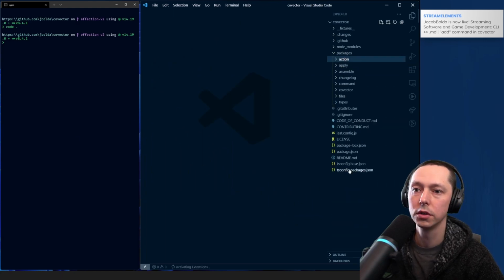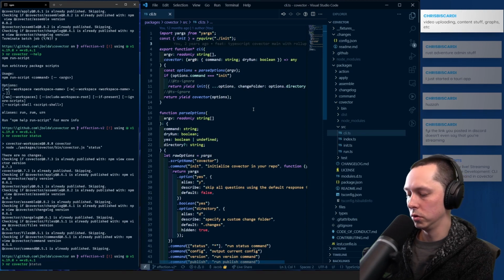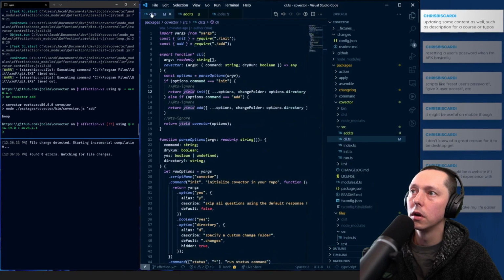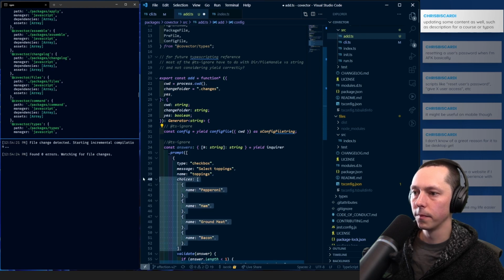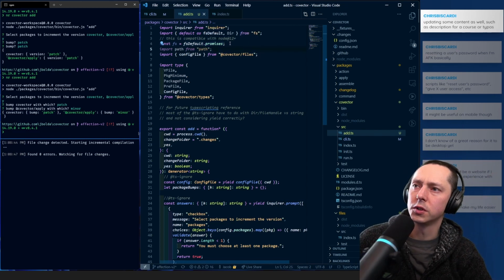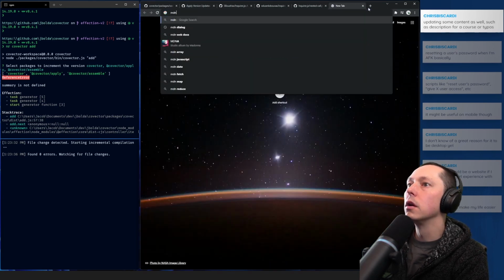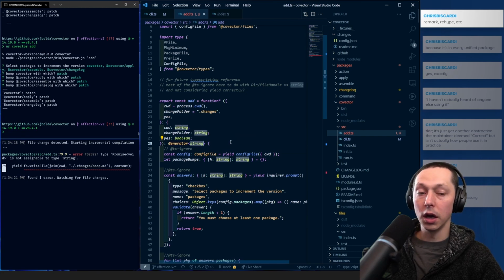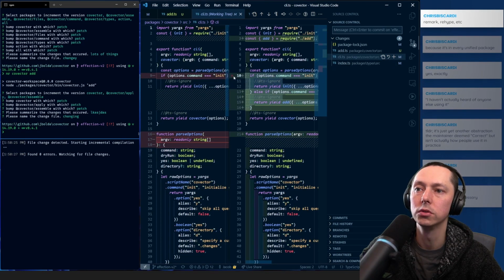Generate A Markdown File Via CLI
We add a feature to covector. This feature is an option on the CLI to fill in a few responses and have it generate the markdown based change file for you.

Covector is a CLI which helps your team publish coordinate, create changelogs and publish assets including by not limited to packages, binaries, and websites.

Moments
01:34:57 surprise!
01:37:21 meow

Chapters
00:00:00 Today on Stream
00:01:33 background of covector
00:04:06 add change file CLI option
00:58:05 create the markdown file
01:43:44 Next Time